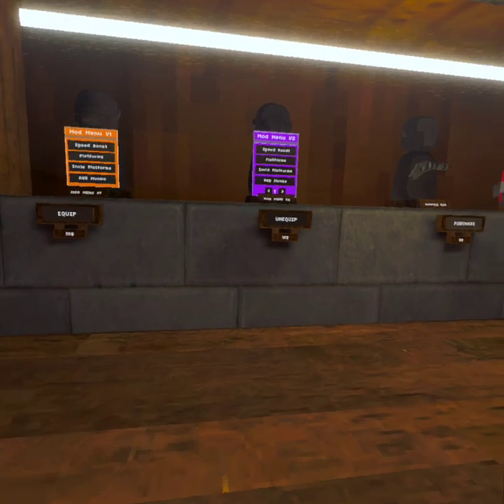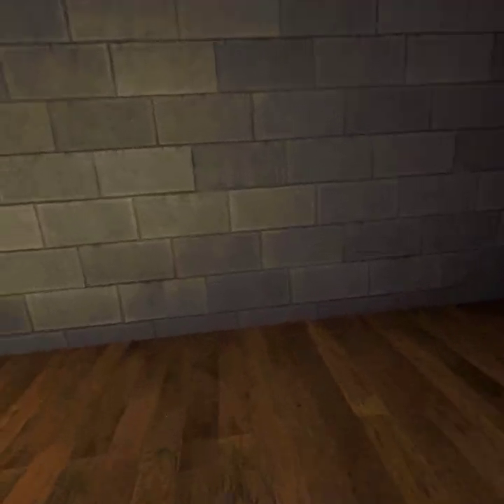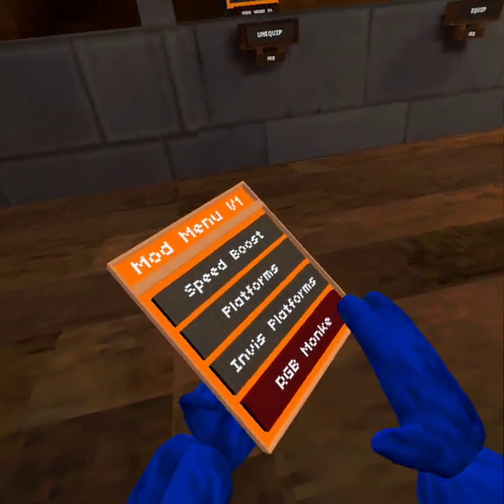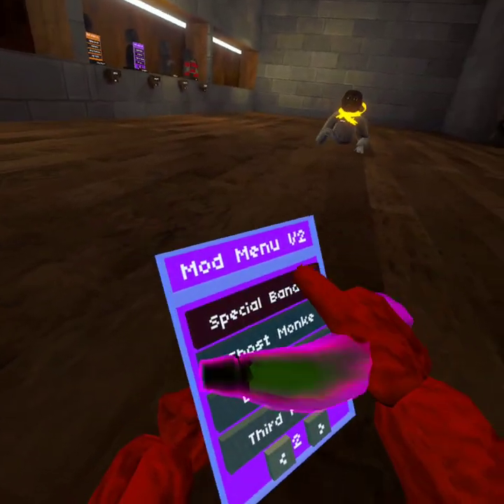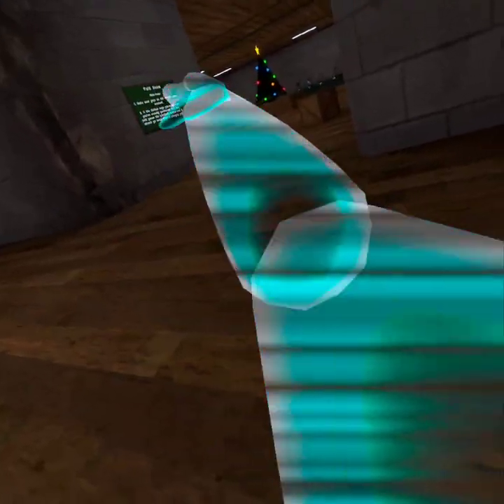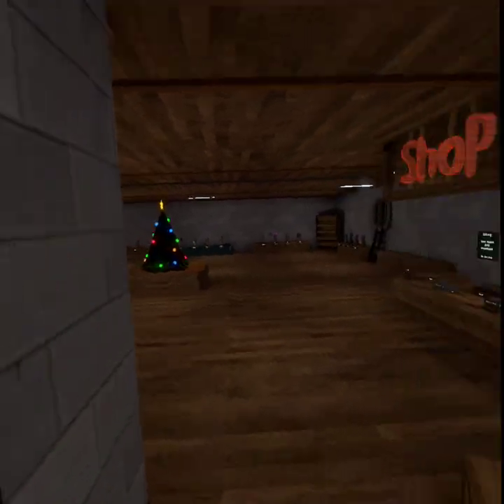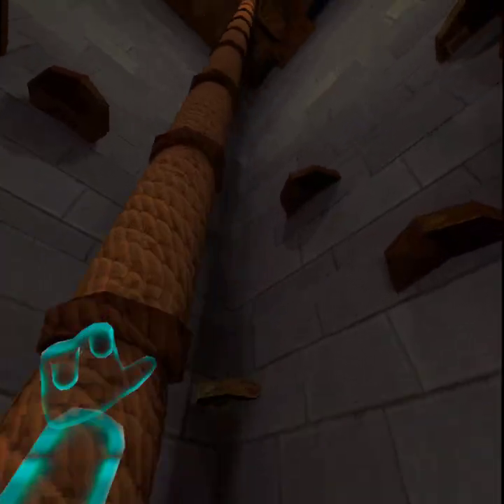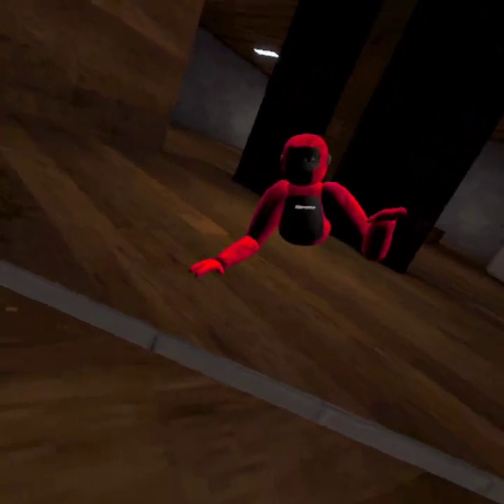BOTH MOD MENU REVIEWS MONKE BUDDYS